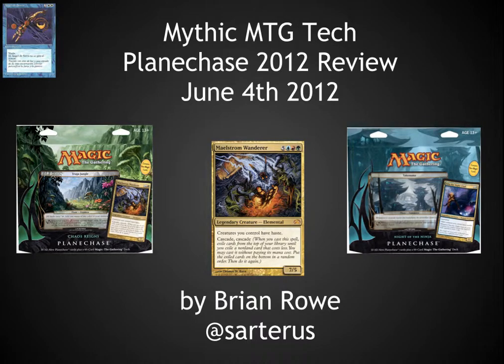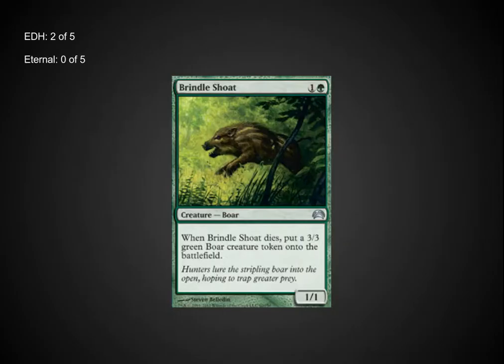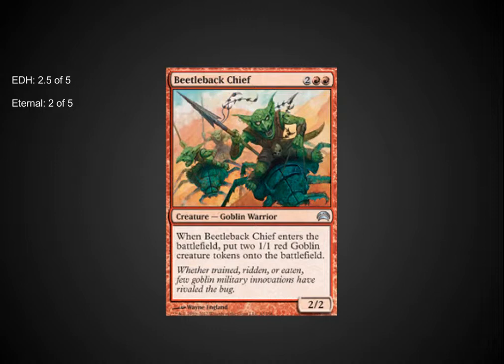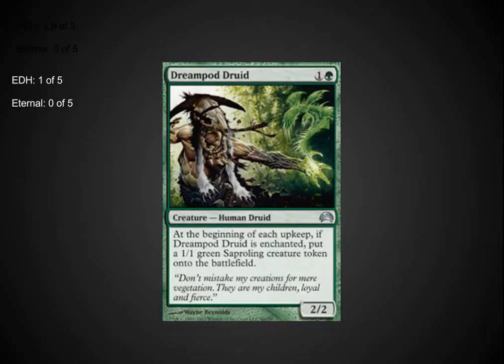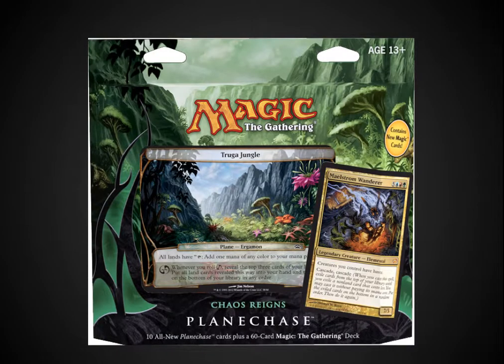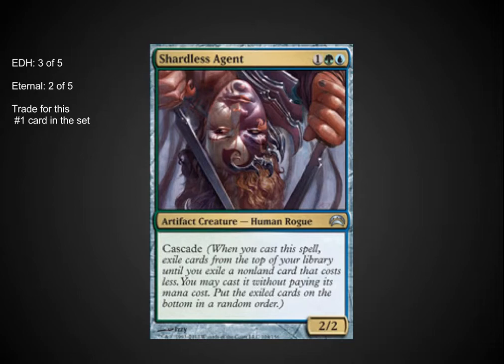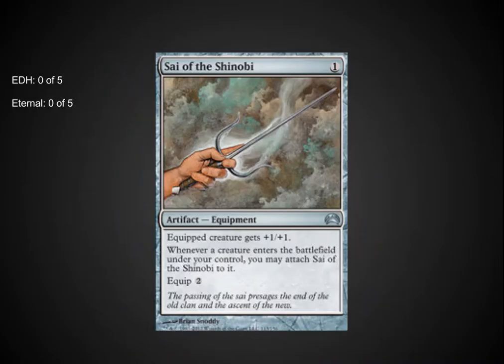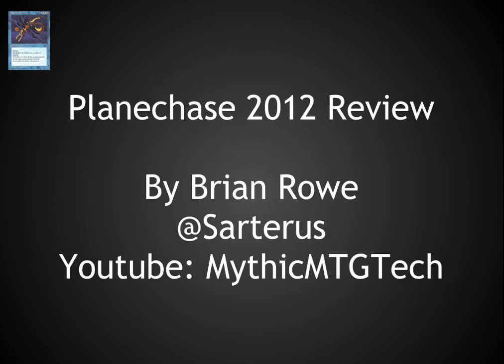Planechase 2012 Review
Ratings of all the new cards from Planechase 2012 for playability in EDH, and Legacy.